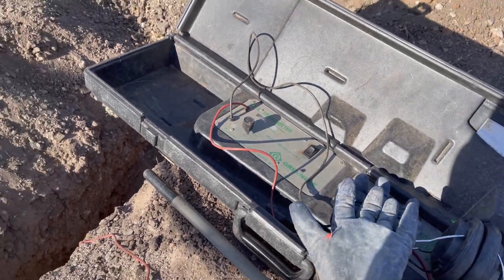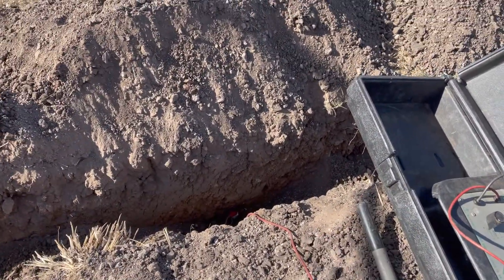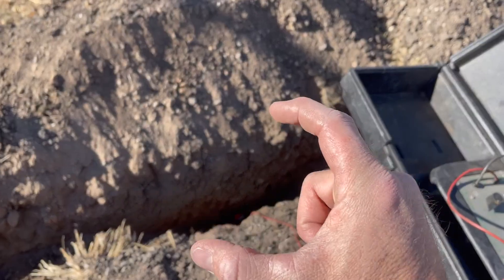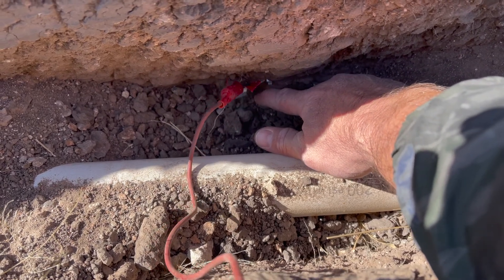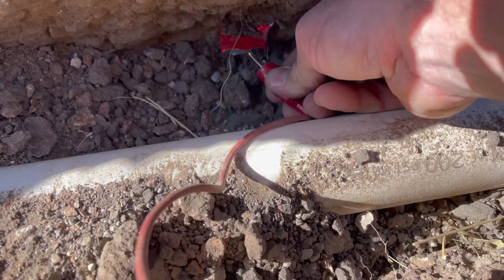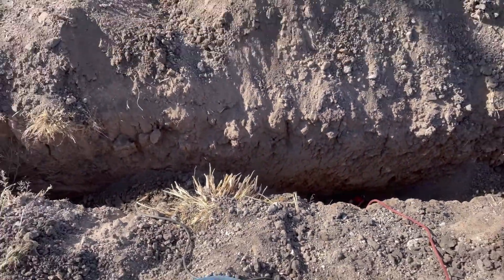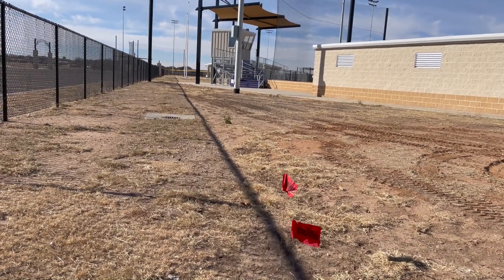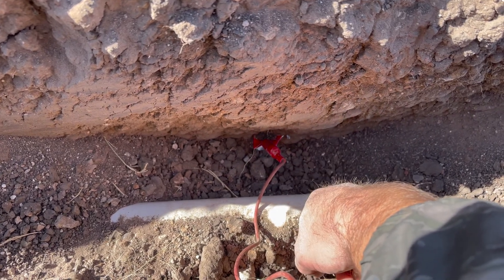How To Locate An Electrical Conduit Using A Valve Locator | Creative Way To Use A Valve Locator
If you need to locate an electrical line before you go ditching up a Property, check out this tip where I use the caution tape and my valve locator to find where this electrical line was running.
A creative way to use a valve locator.

Essentially you can use your valve locator to trace anything the is metal. Sometimes it does not work all that great when you are using it to locate things that it is not meant for, but a lot of times it will still work good enough, and at least give you an idea of where a line might be running. Here I tied onto this electrical caution tape that had a metal strip in it and traced it just like I would an irrigation wire. It worked pretty good. I was able to find where it went so I wouldn't cut it when I ditched across it. A valve locator is a must have tool for an irrigator and I would highly recommend any one that is planning on being in the business to get one.
🟡 Recommended Products:
Tempo 521valve locator
Armada Pro 900 valve locator